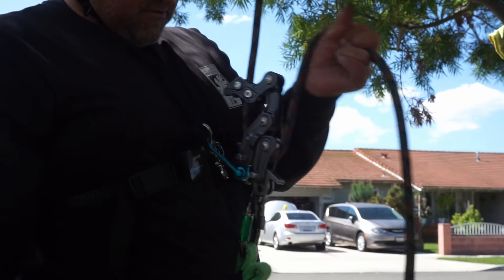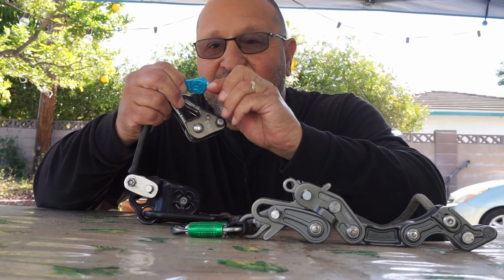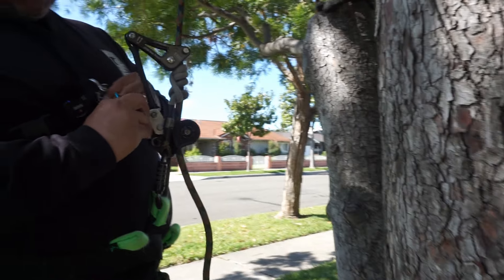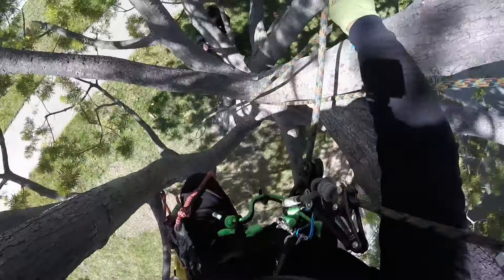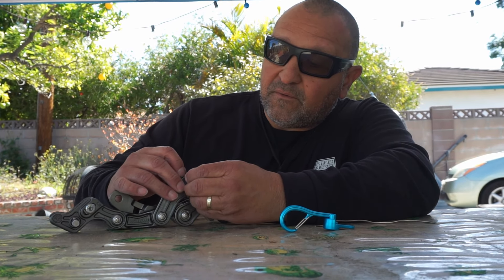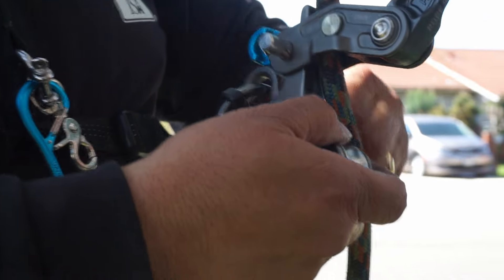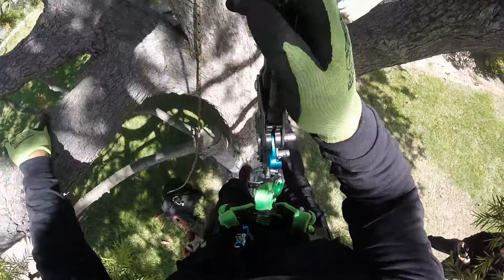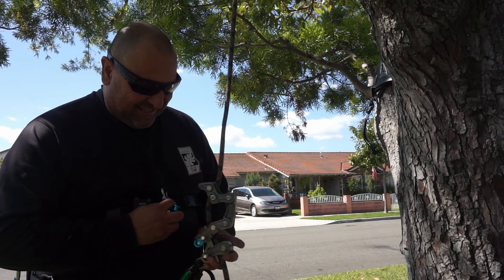This Tree Climbing Gadget Completely Changed My Rope Runner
THE NOTCH MAGNEATO